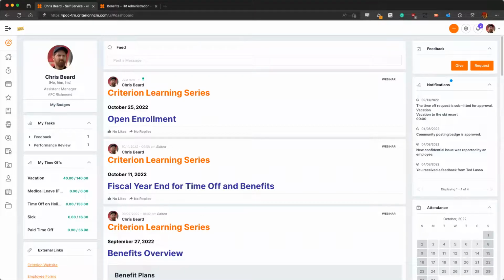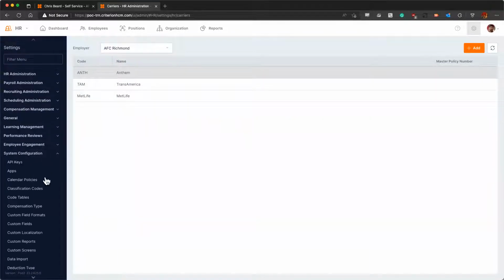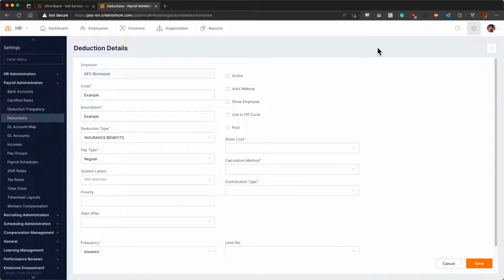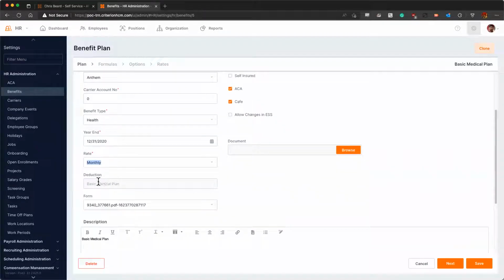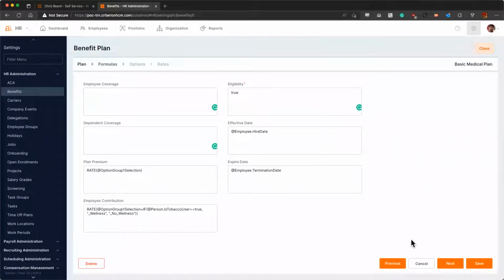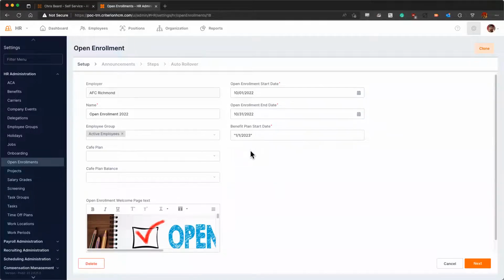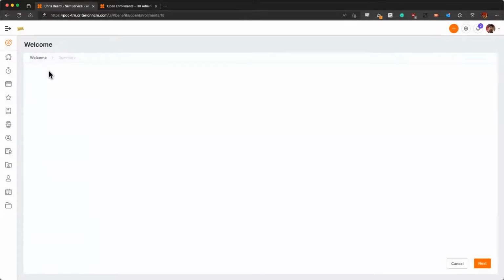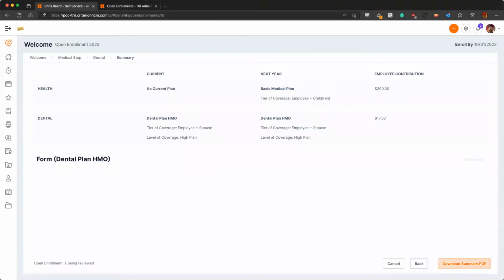Criterion Learning Series - Open Enrollment Overview